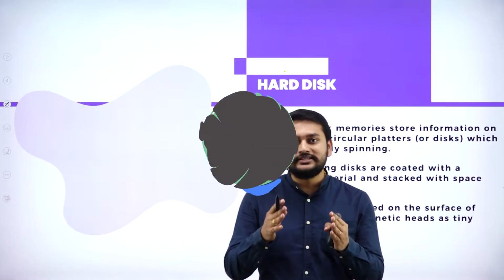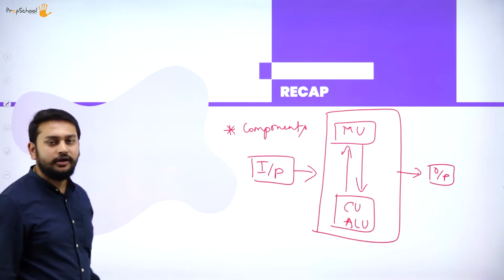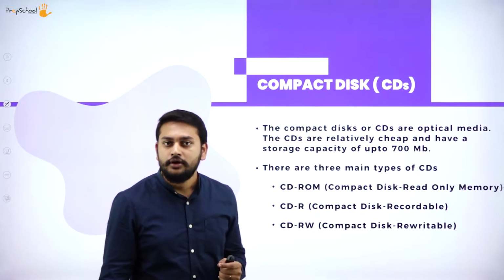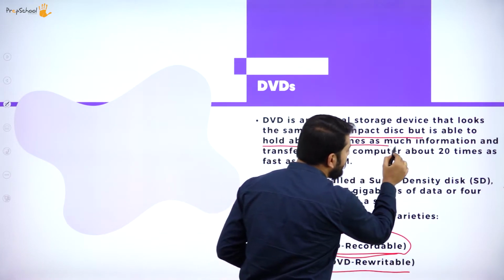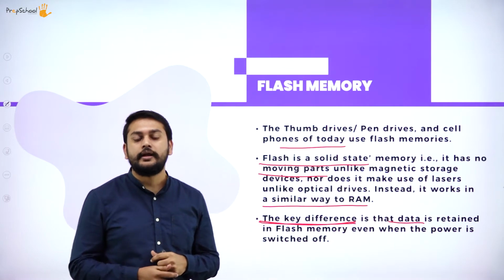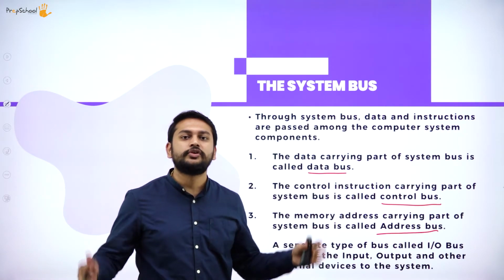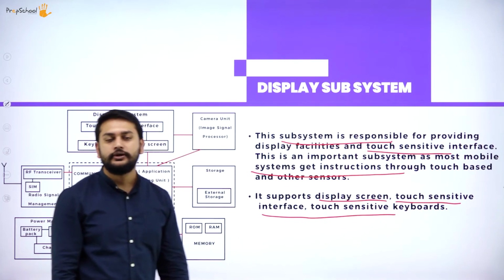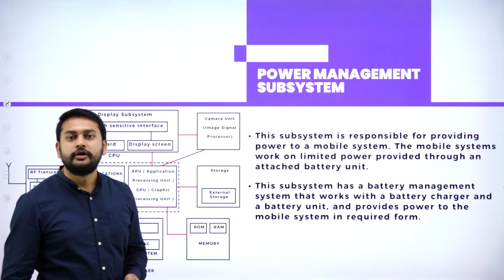DAY 22 | COMPUTER SCIENCE | CBSE XI | COMPUTER SYSTEM OVERVIEW | L2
Class : CBSE XI
Stream : SCIENCE AND COMMERCE
Subject : COMPUTER SCIENCE
Chapter Name : COMPUTER SYSTEM OVERVIEW
Lecture : 2